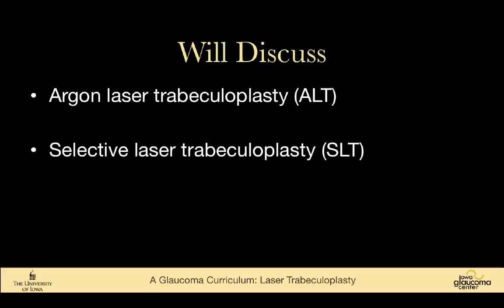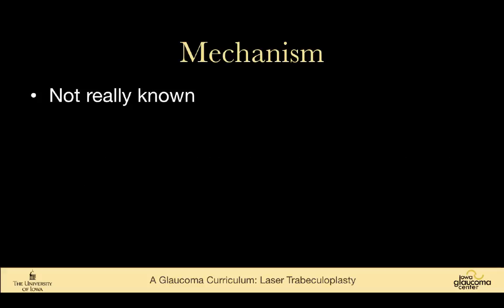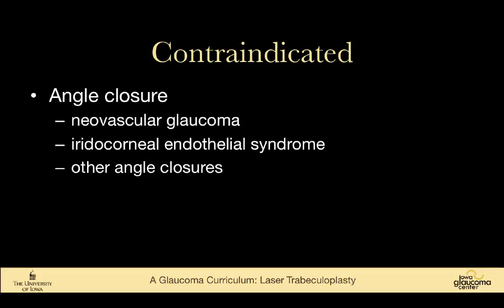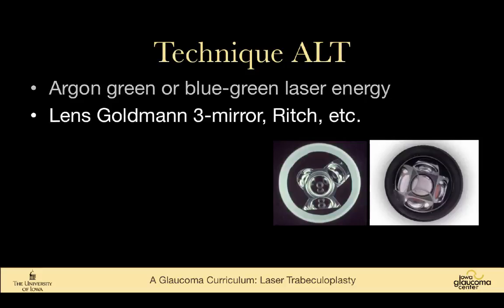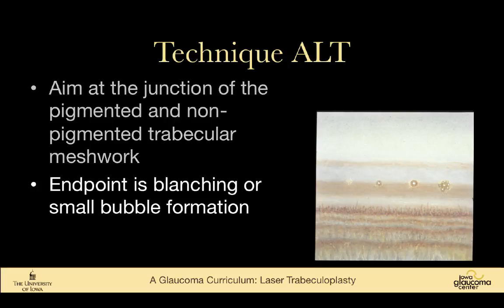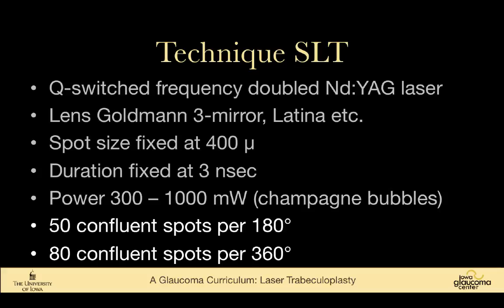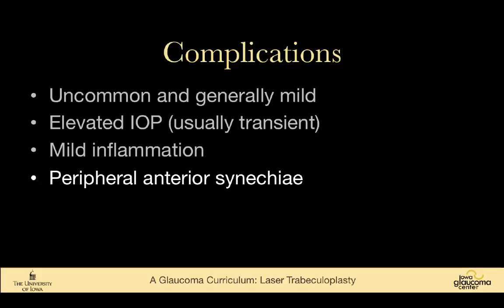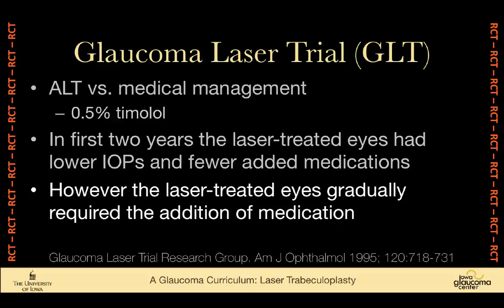42 SURGICAL MANAGEMENT Laser Trabeculoplasty GLT